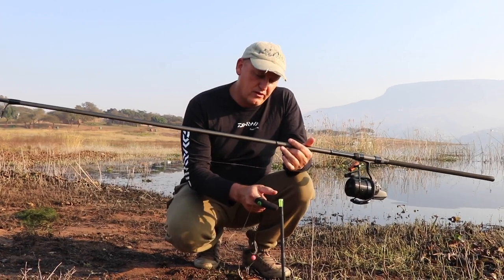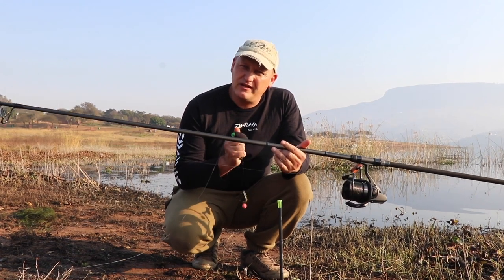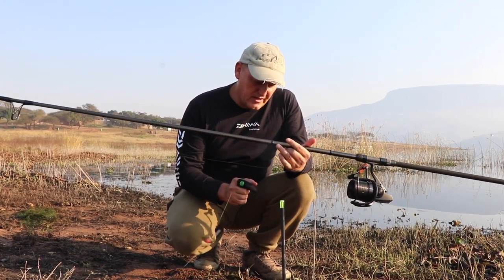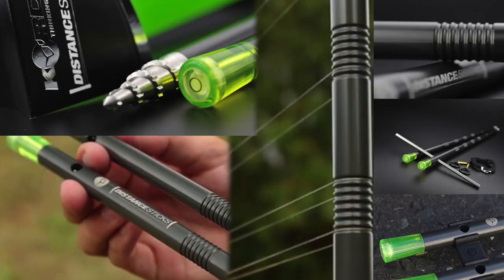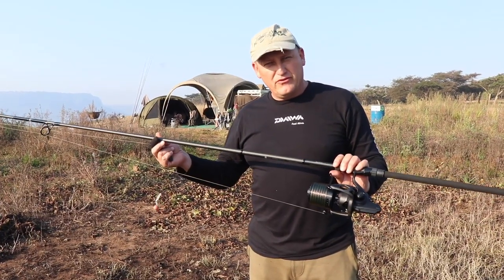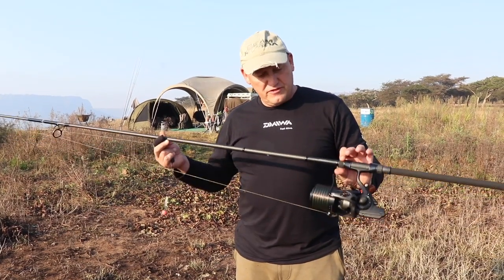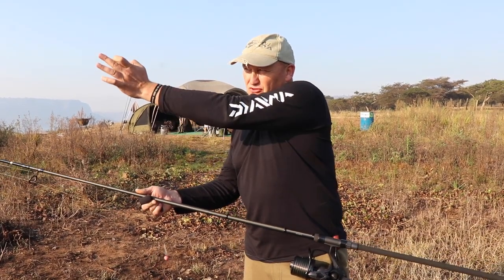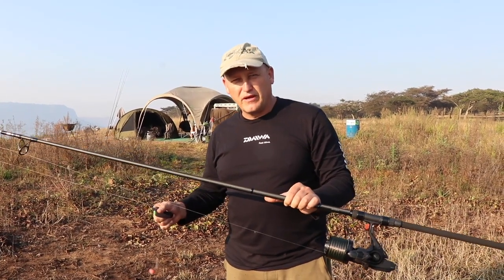Korda Distance Stick - Specimen Carp Angling Tackle & Gear